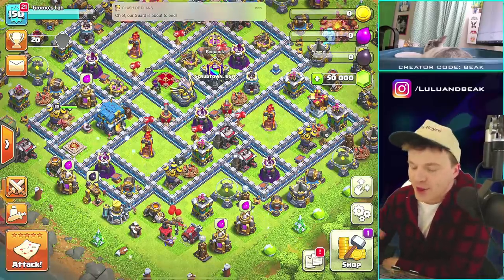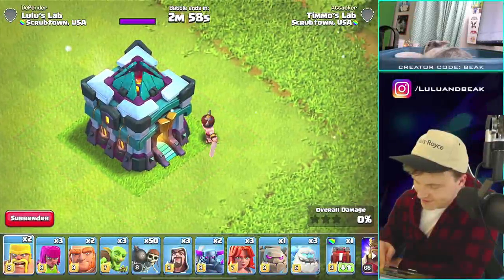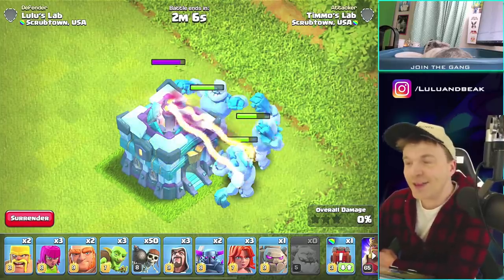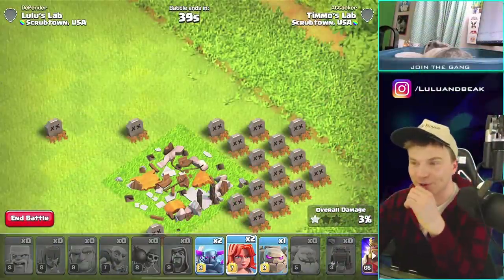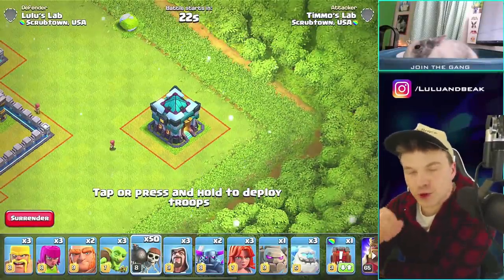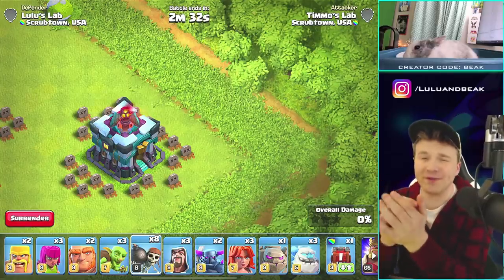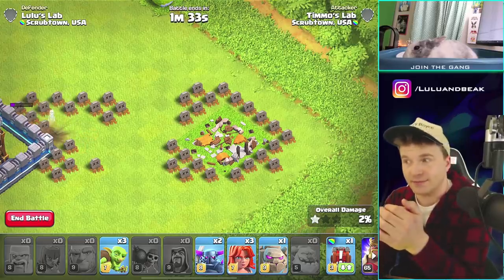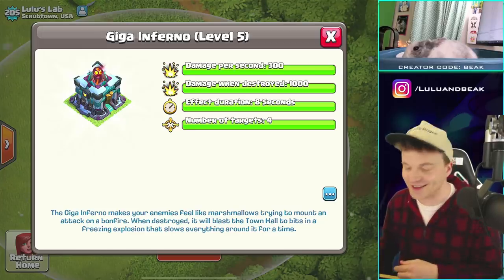TOWNHALL 13 IS HERE? 😦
▶️ It’s Clash of Clans TOWNHALL 13 on Beaker’s Lab! It’s finally here gang. ENJOY! ◀️